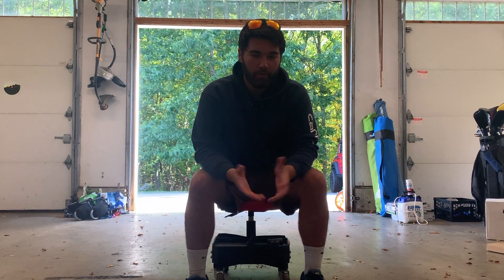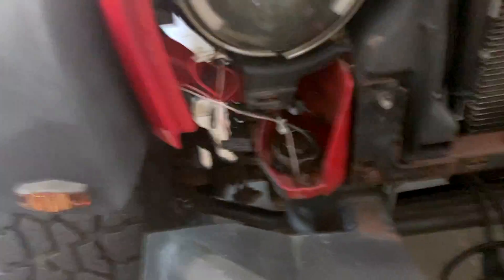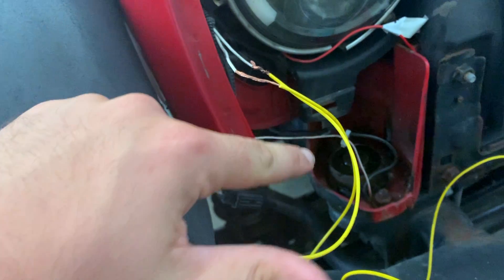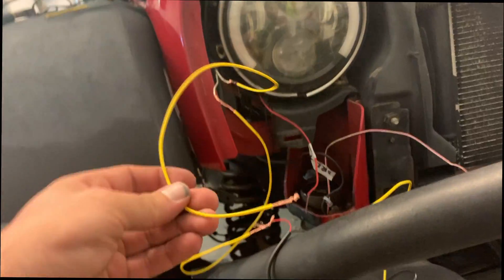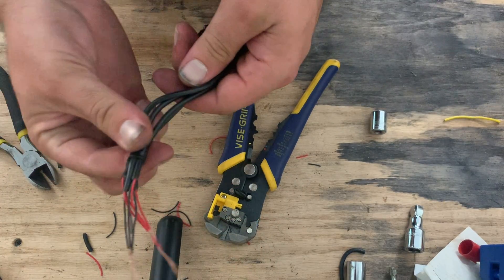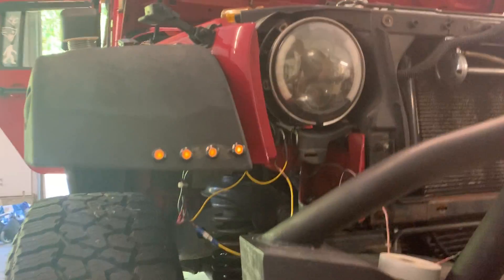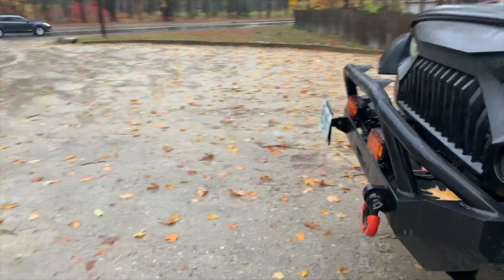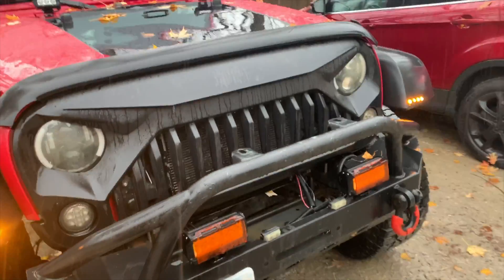LED Turn Signals Custom Wiring JEEP JK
Today I show you how to take factory wire and connections and wire in new led lights to be in sync with your factory turn signals.